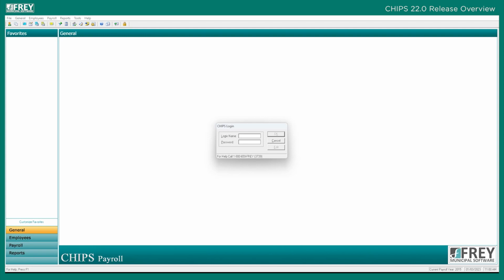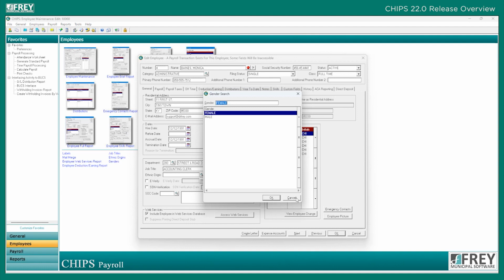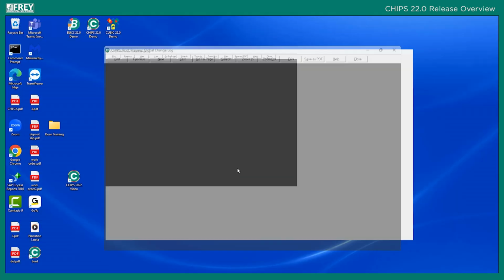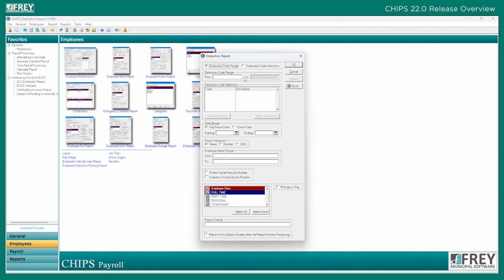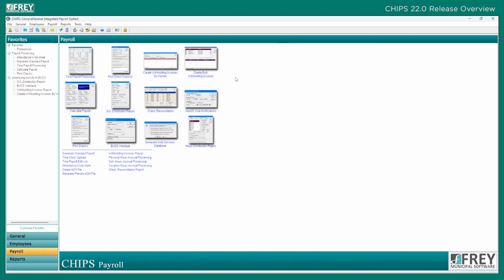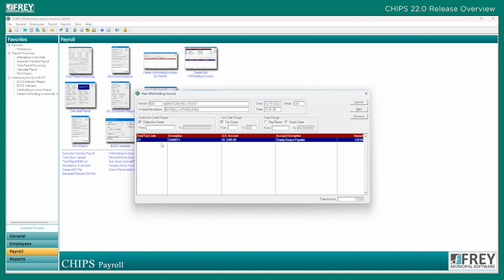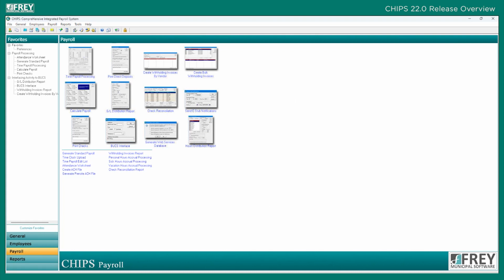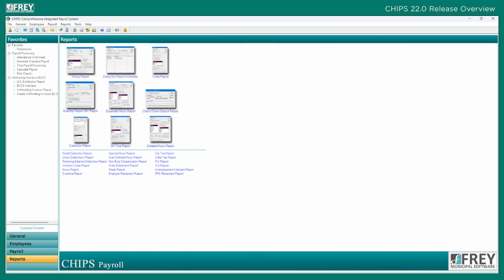CHIPS 22 Release, Feature Overview by FREY Municipal Software (December 2022)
Enjoy a narrated video presentation of the CHIPS Payroll System 22 Release presented by FREY Municipal Software (December 2022)